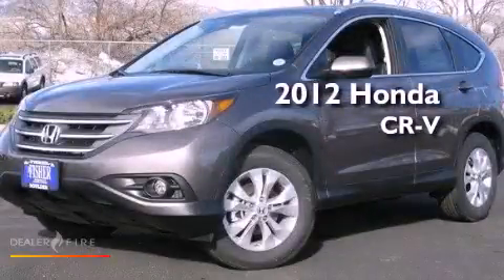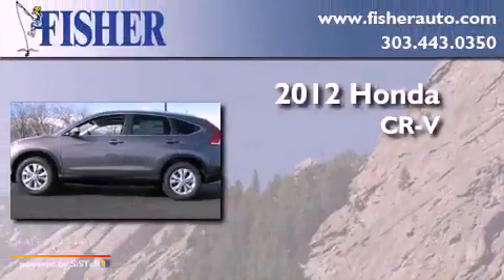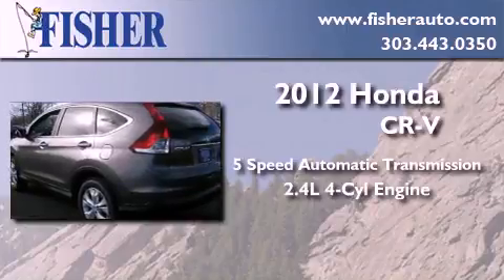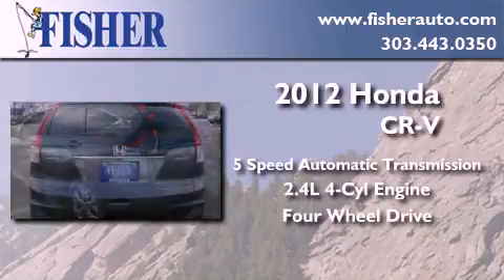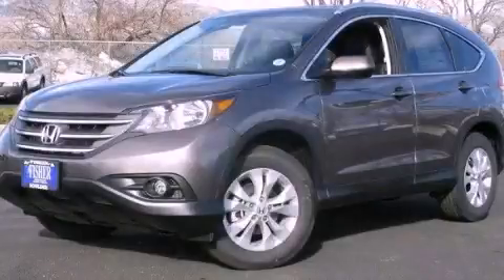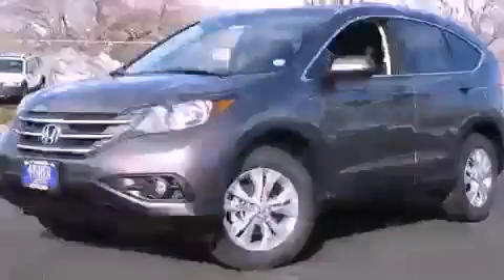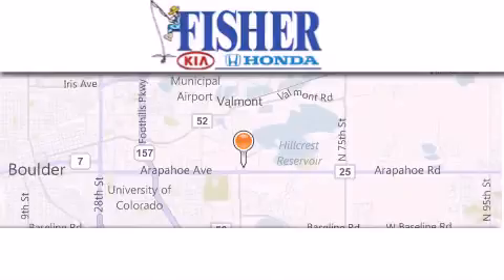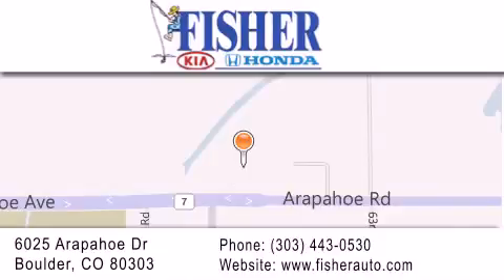2012 Honda CR-V Boulder CO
Year : 2012
 Make : Honda
 Model : CR-V
 Engine : gas i4 2.4l/144
 Trans . : automatic
 Exterior : silver
 Miles : 48
 Interior : black
 Stock : 123974

 2012 Honda CR-V Boulder CO